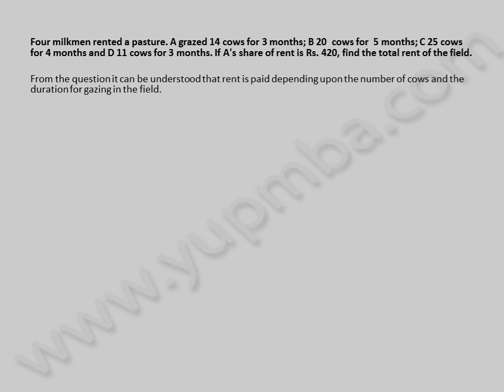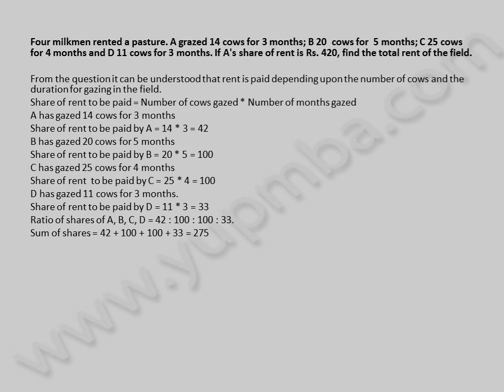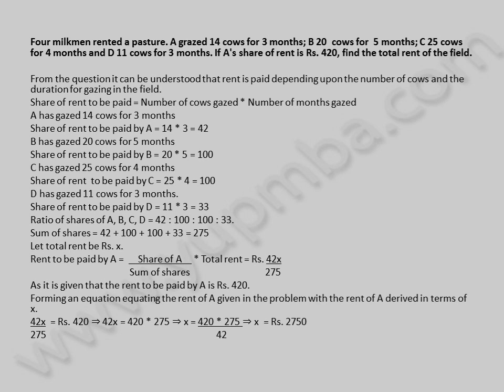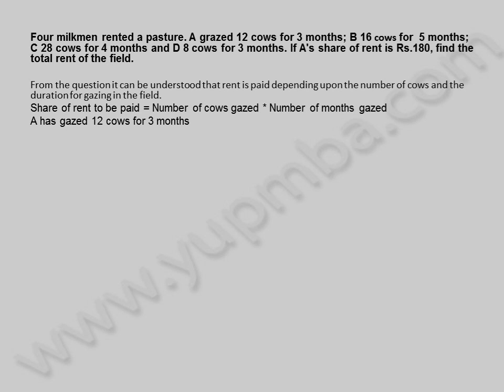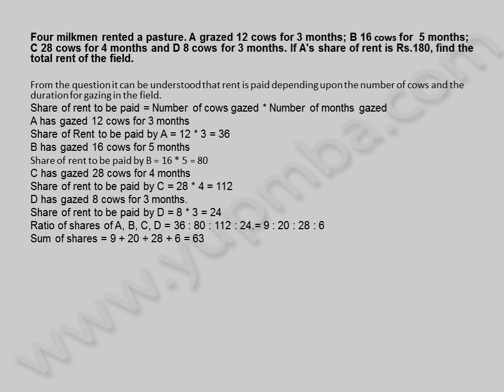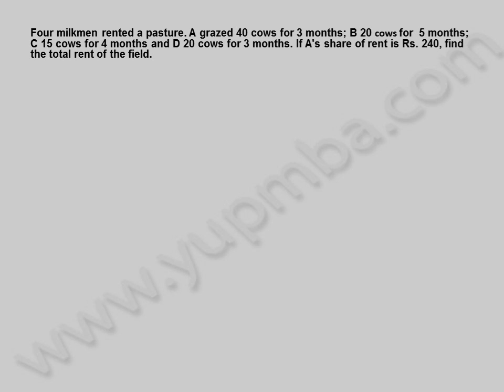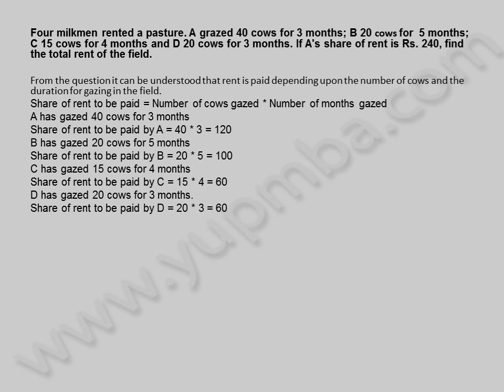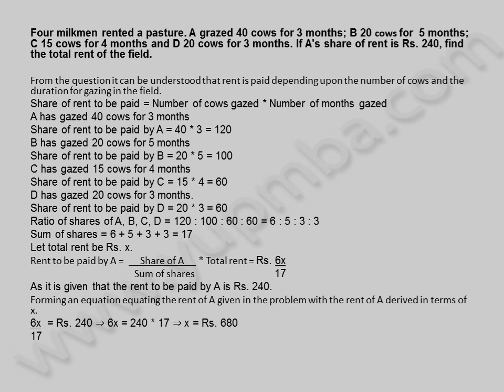Partnership | model 5 | yupmba.com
Problem model 5 on the concept of Partnership
Partnership word problems for preparation of competitive exams such as Job screening, Government exams, Bank Probationary officers, IBPS, SSC, CA, IAS, CSAT and also for entrance exams for masters of business administration like CMAT, TANCET, IMAT, ICET, XAT, MAT, IIFT, SNAP, CAT etc.